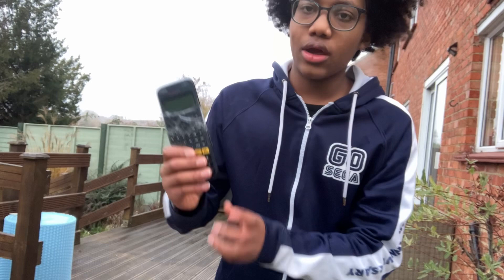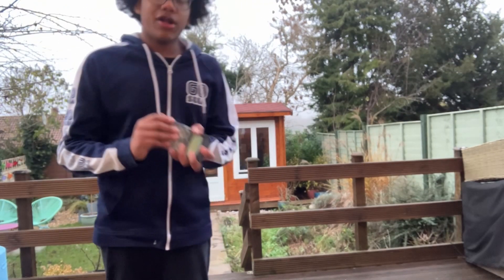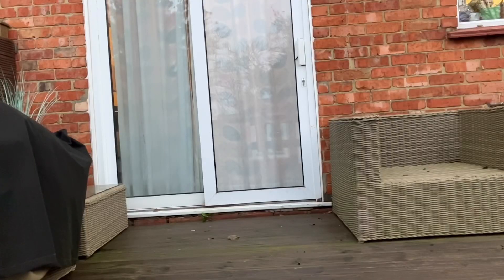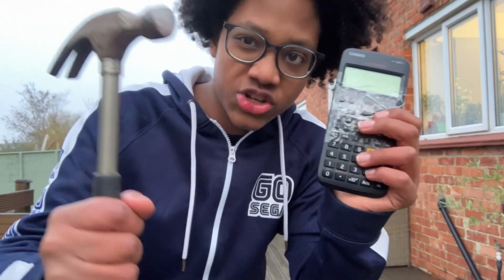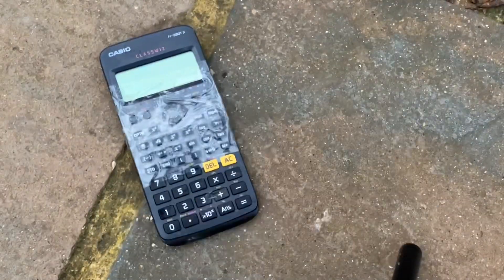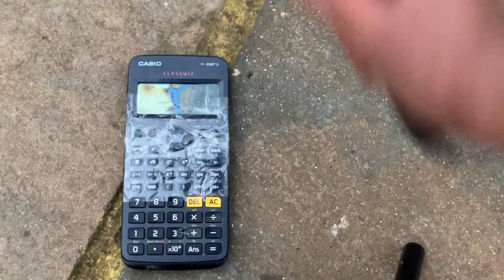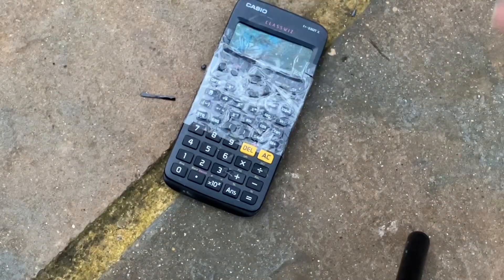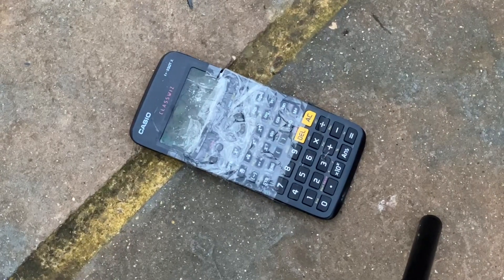stupid calculator destruction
cheap quickie video #1